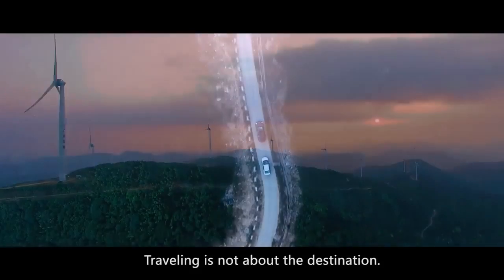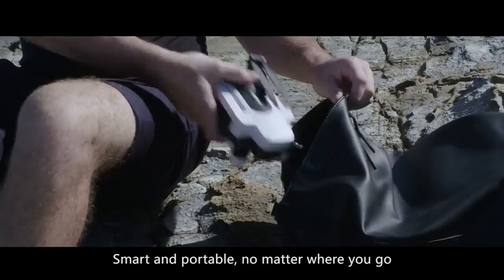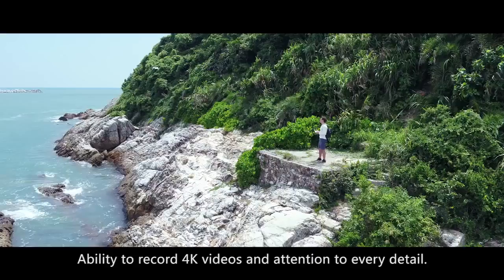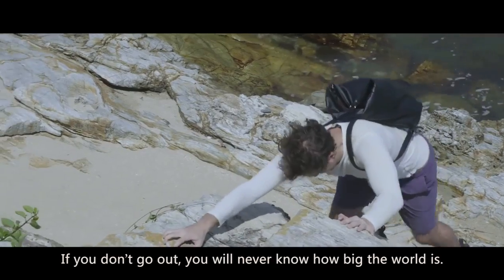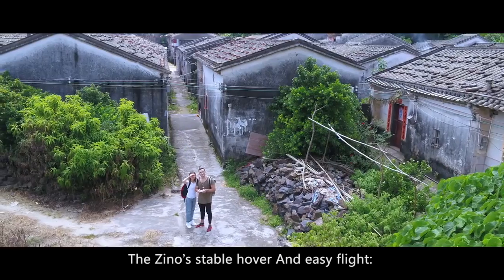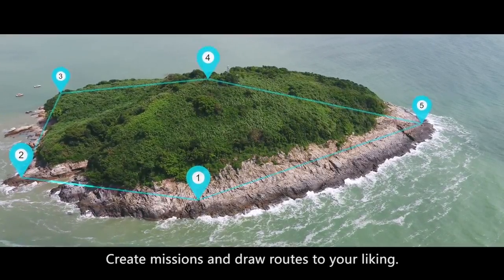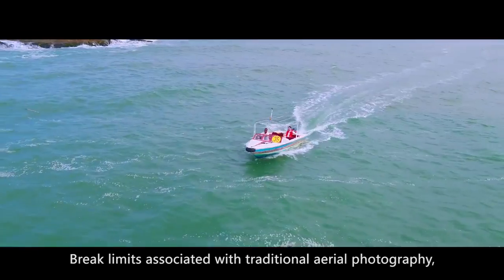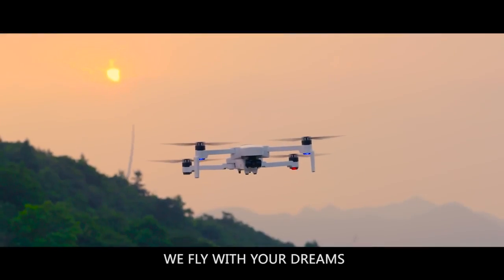Hubsan Zino Director of yourself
📣 OFFERTA  BANGGOOD
🔹 Hubsan H117S Zino GPS 5.8G 1KM FPV with 4K UHD Camera 3-Axis Gimbal RC Drone Quadcopter RTF

✔Hubsan ZINO
✔Gps, Braccia pieghevoli, Camera 4K

Descrizione Canale D-DRONE:
Canale specializzato nella vendita di Droni.( professionali-giocattoli)
-video Recensioni
-video Unboxing
-consigli sugli acquisti

Se avete richieste commerciali o volete pubblicizzare un vostro prodotto contattatemi